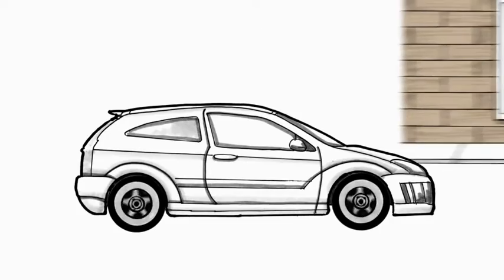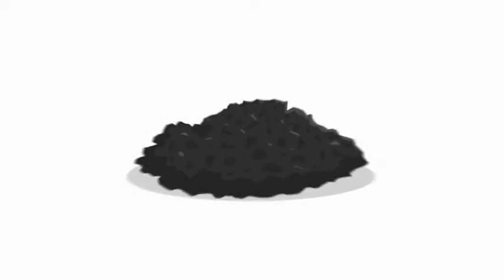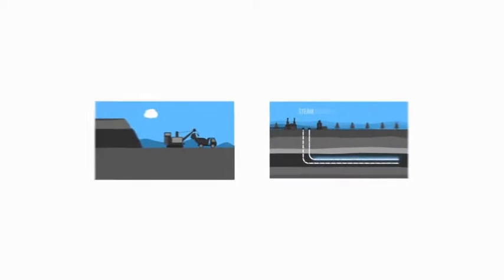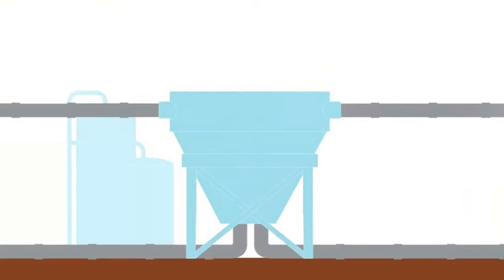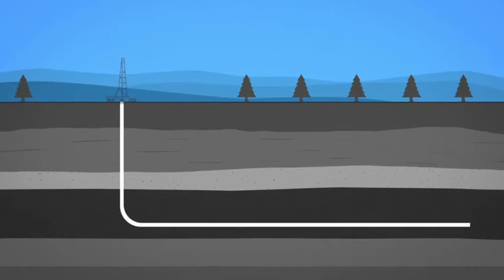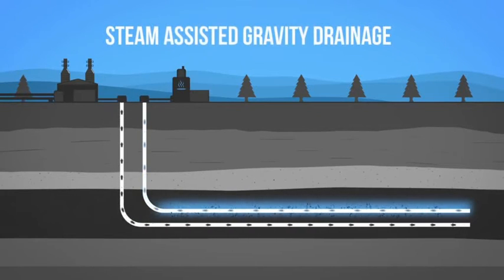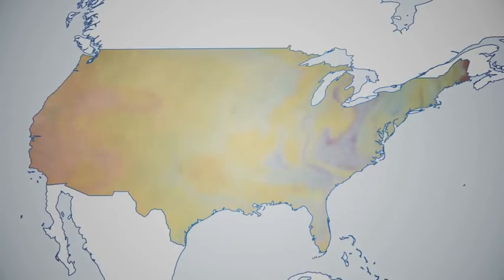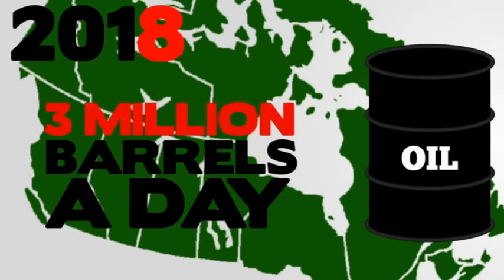FACC 400 - Oil Sands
Oil Sands
FACC 400 Fall 2016